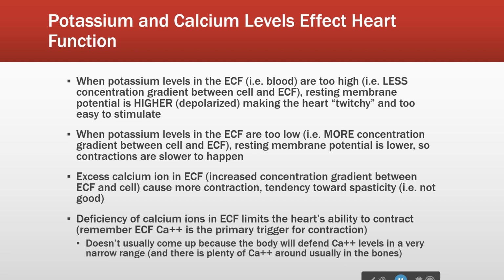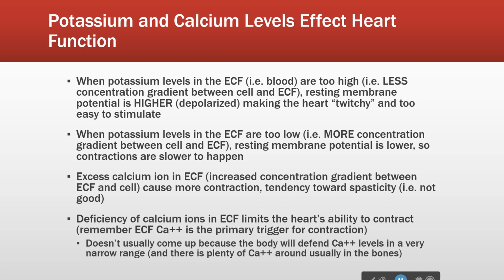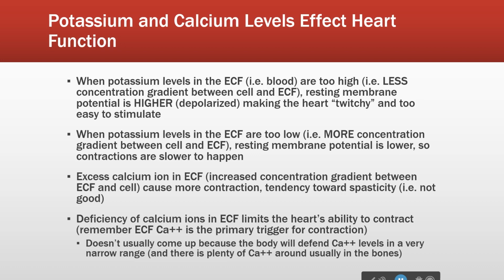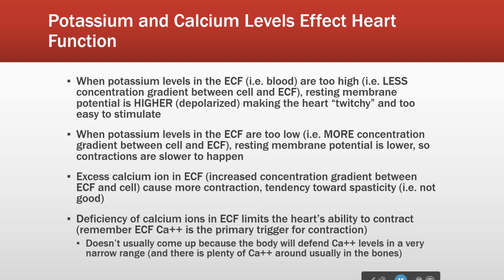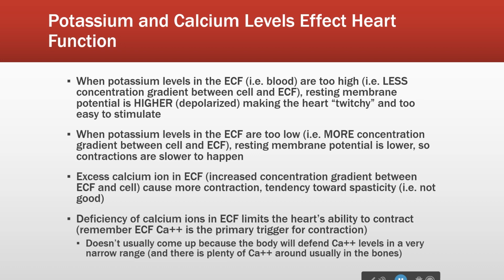Effect of Ions on Heart Function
The plasma concentration of potassium and calcium have significant impacts on cardiac function at the cellular and organ level.